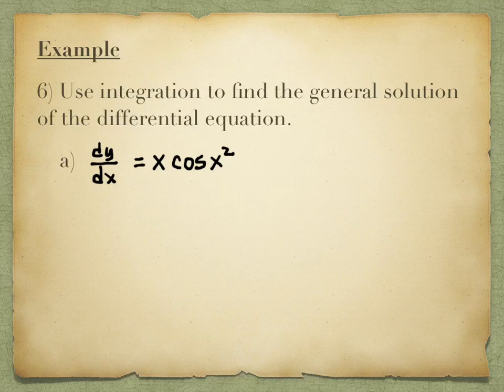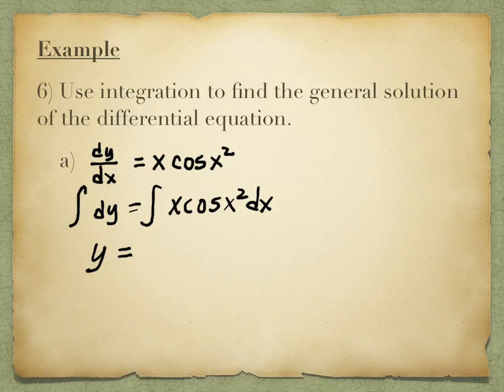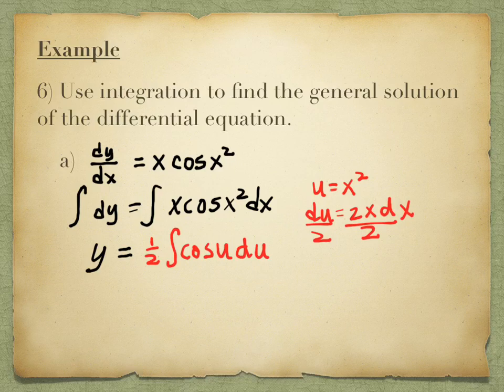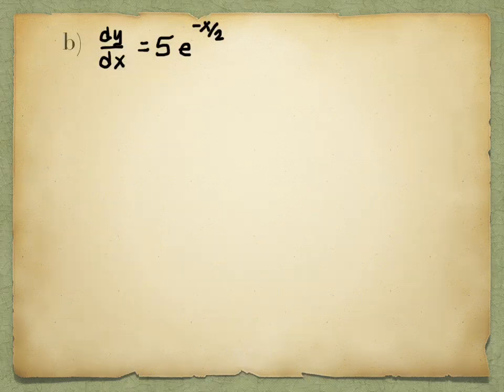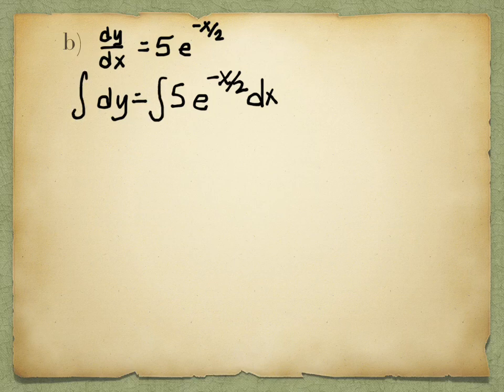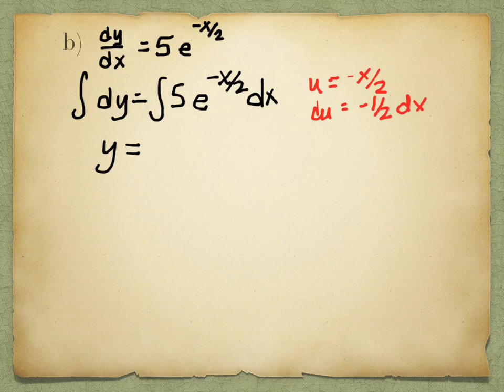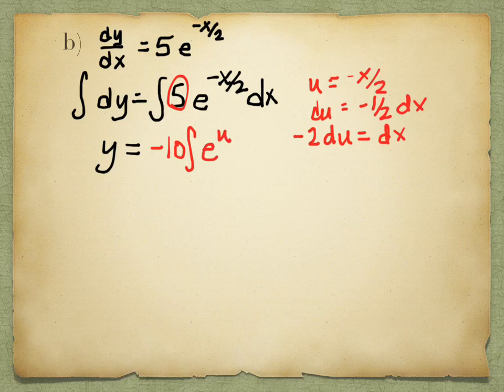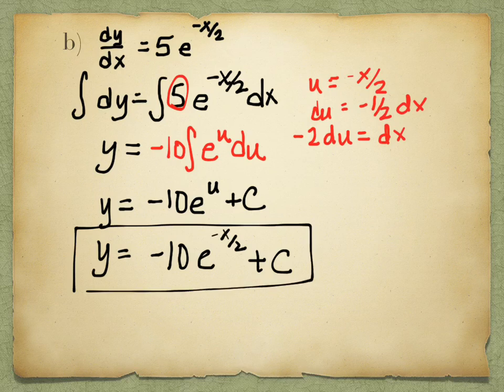6.1 Verifying DE and Finding Particular Solutions (part 2)